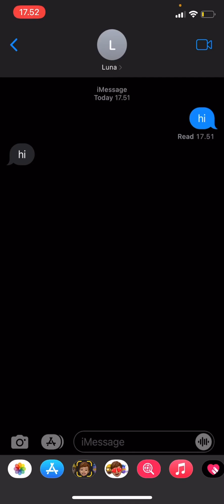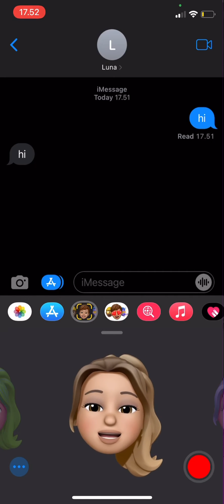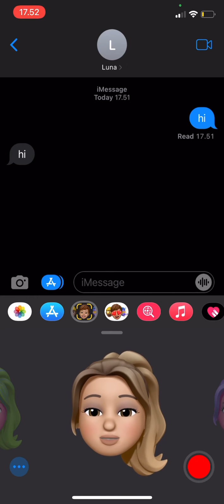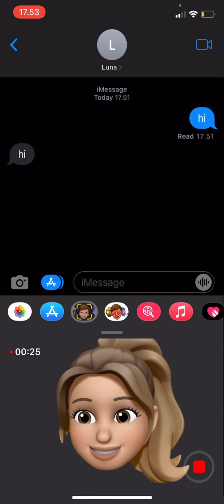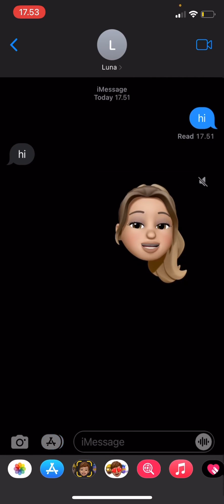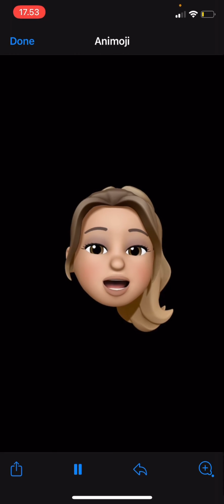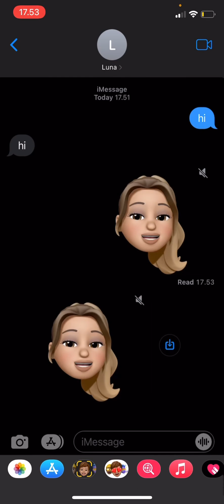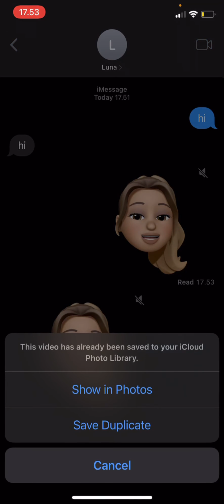How To Save Memoji Video Into Your Photos (iOS)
This tutorial will show you how you can save Memoji video into your photos.